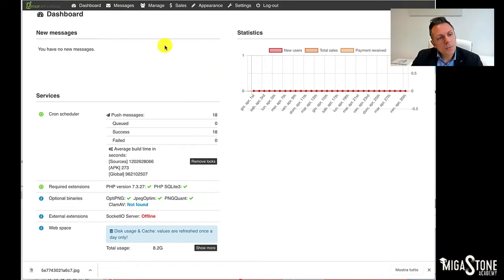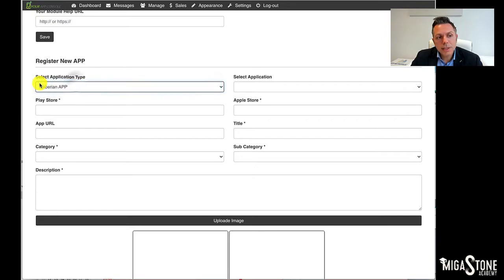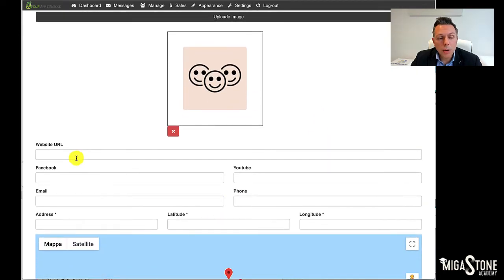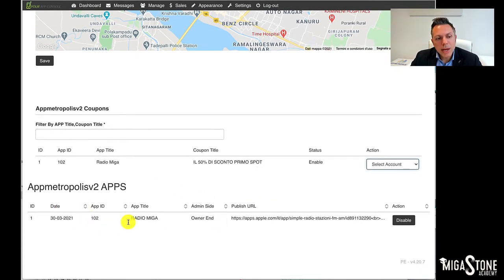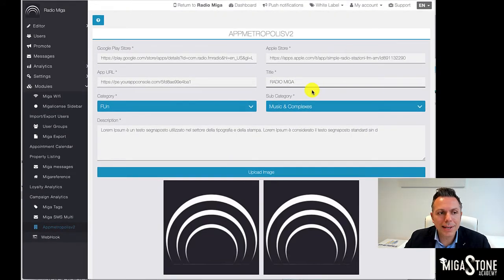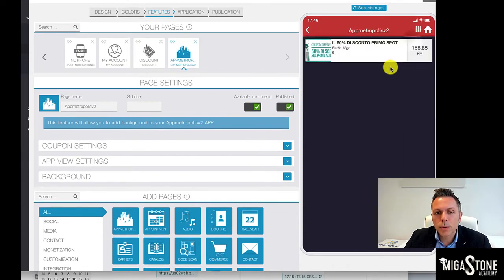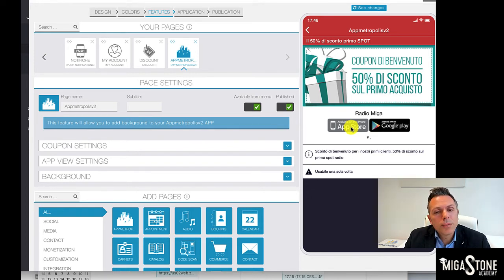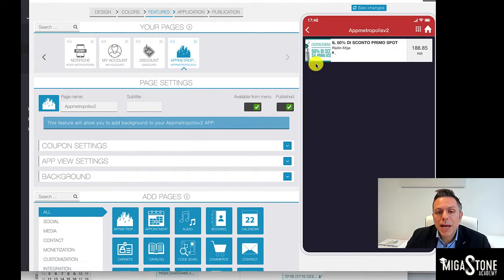Appmetropolis V2 Siberian Cms Tutorial English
Discover how to create in your location the first marketplace that catalogs Apps geography.
This video is a technical training session to teach you how to configure the module.